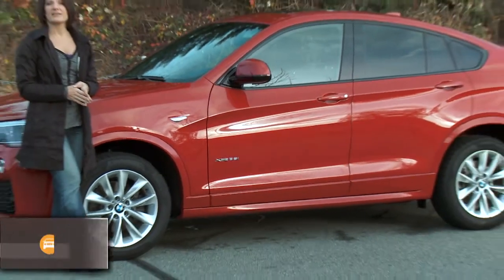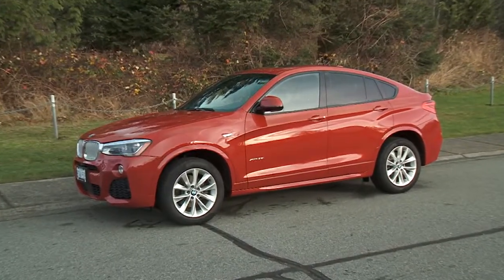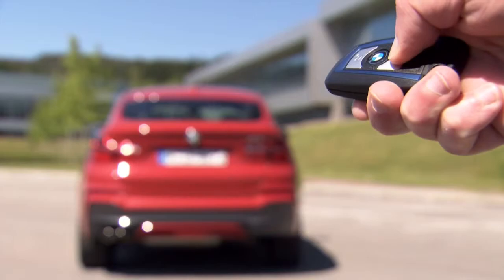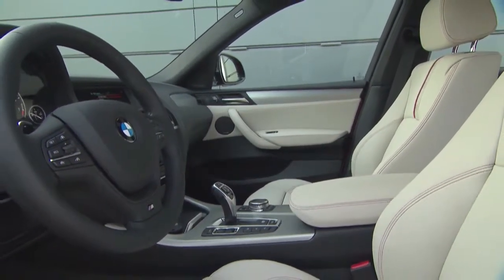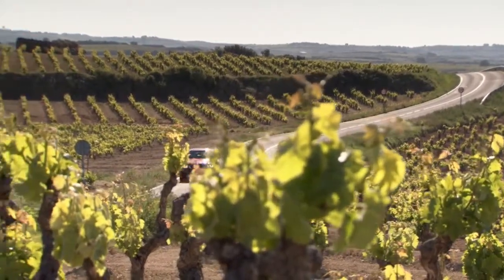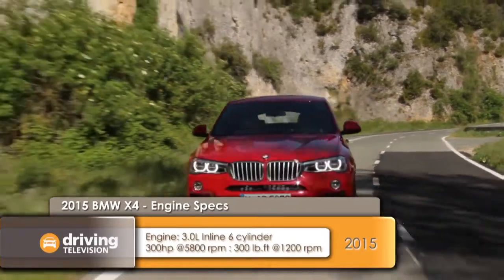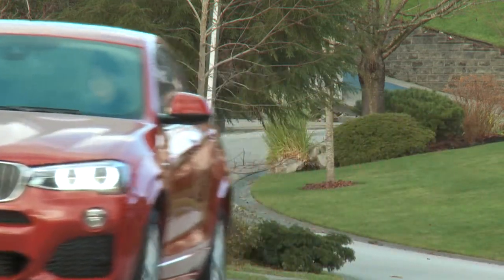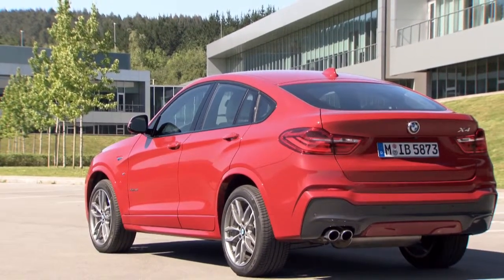2015 BMW X4